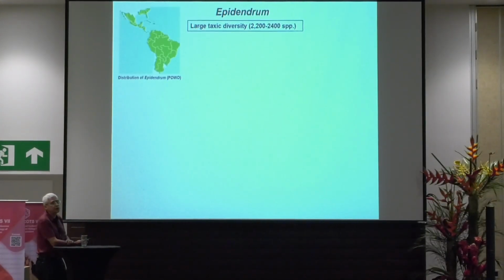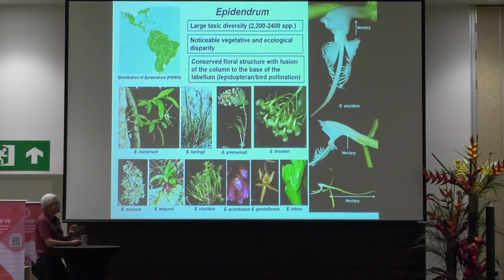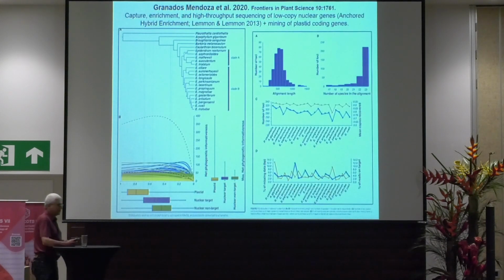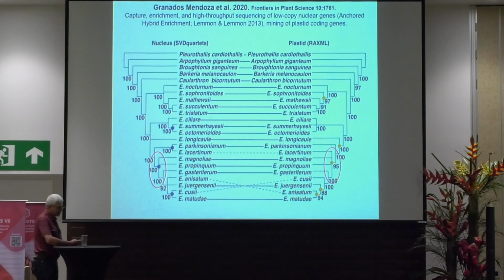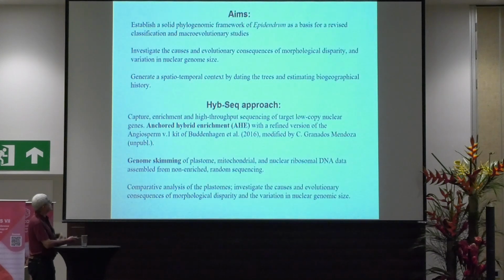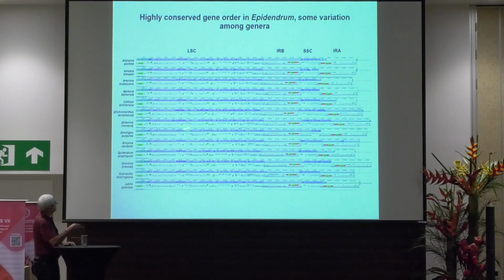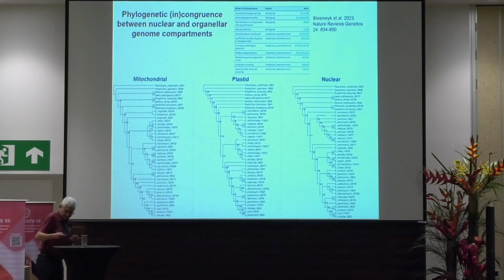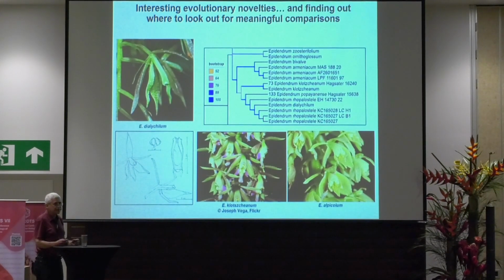MONOCOTSvii: Gerardo Salazar Talk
Epidendrum phylogenomics: Insights into a Neotropical mega-radiation.
Authors: Gerardo A. Salazar, Rubi N. Meza-Lázaro, Miguel Á. Alcalá-Gaxiola, Ricardo Alcocer-Vásquez, Lidia I. Cabrera, Mónica A. Flores-Iniestres, Cekouat E. León-Peralta, Carolina Granados Mendoza, Susana Magallón, and Eric Hágsater.

Instituto de Biología, Universidad Nacional Autónoma de México, Mexico City, Mexico.

With ~2400 documented species, Epidendrum is perhaps the most species-rich plant genus of the Neotropics. Its taxic diversity is mirrored by noticeable vegetative and ecological disparities, with different growth forms exploiting almost every niche available, in contrast with a conserved floral structure characterized by the fusion of the column to the base of the labellum. Phylogenetic analyses of a few Sanger-sequenced nuclear and plastid markers have been inconclusive regarding the monophyly of Epidendrum, identifying its sister group, resolving the backbone relationships of the genus and placing confidently many species. Here we present preliminary results from a Hyb-Seq approach in which we are generating plastid, mitochondrial, and nuclear datasets with the aims of carrying out a comparative analysis of the plastomes and establishing a solid phylogenomic framework of the genus as a basis for a revised classification and macroevolutionary studies. We also estimated nuclear genome size by means of flow cytometry. Analysis of 163 plastomes, including 137 species of Epidendrum and representatives of other genera of Laeliinae, support the monophyly of the genus and identify several strongly supported clades. The earliest diverging clade comprises a primarily Central American and Mexican montane group, a connection that was not identified in previous studies. Plastome structure is largely conserved, with the most salient variation involving loss or pseudogenization of ndh genes. Analyses of nuclear, plastid, and mitochondrial data for a subsample of taxa show overall congruence among the phylogenetic patterns recovered independently by the separate genome partitions, with few “rogue” taxa of conflicting position. Our cytometric estimations reveal noticeable interspecific differences in nuclear genome size. In silico analyses suggest that such differences result from varying quantities of repetitive DNA.